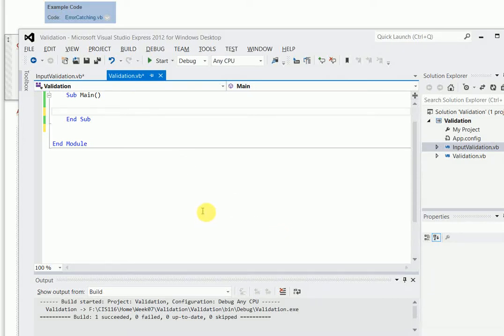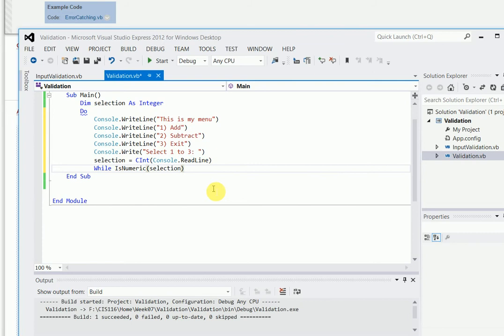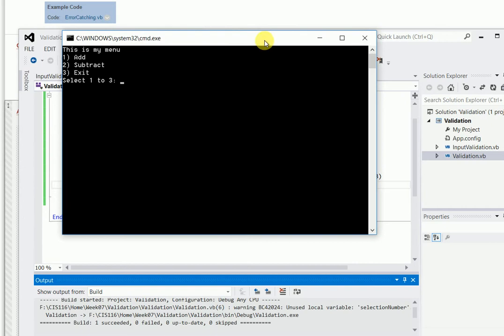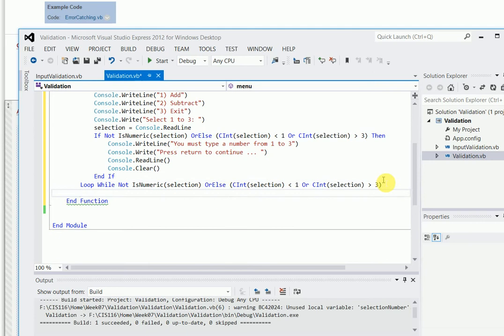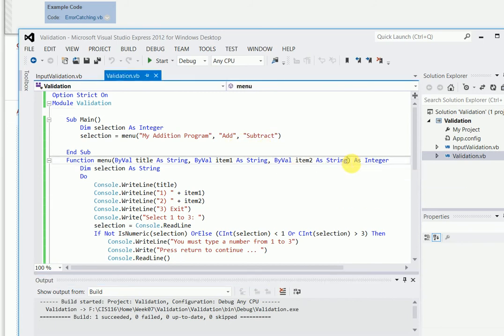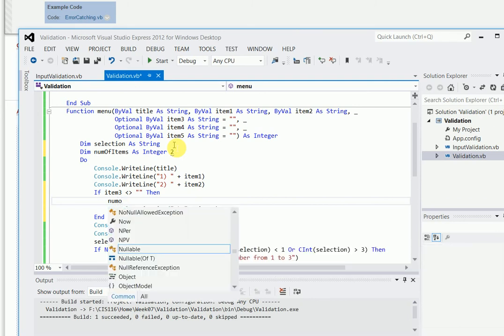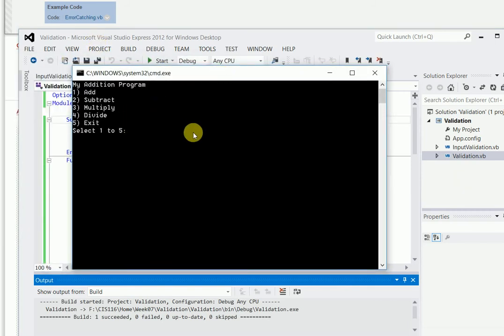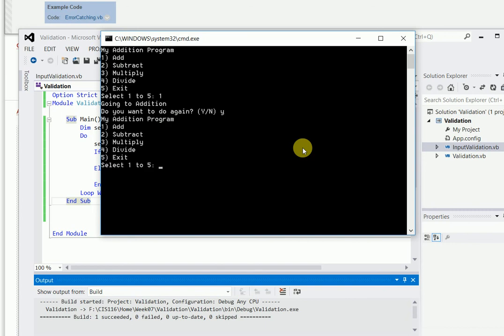CIS116 Week7 Assignment3